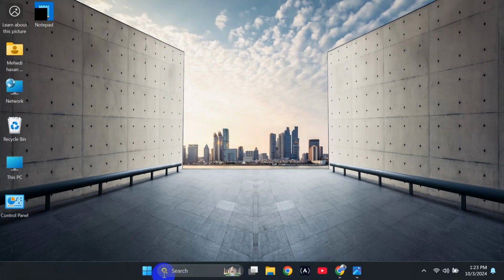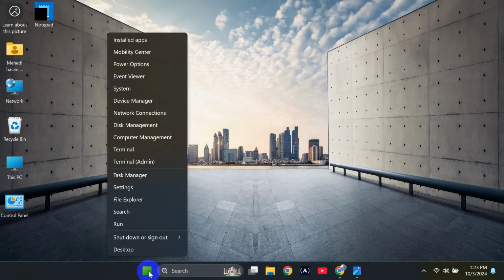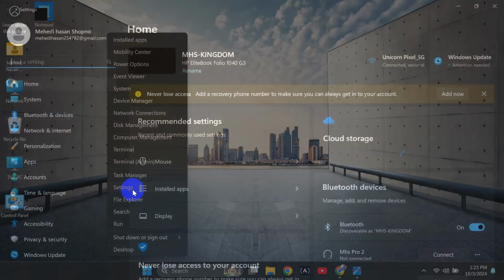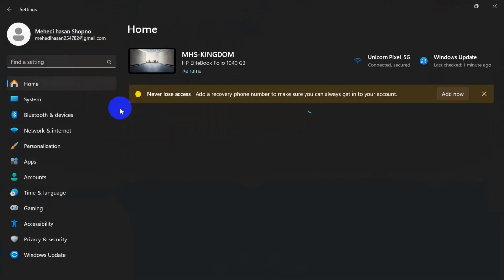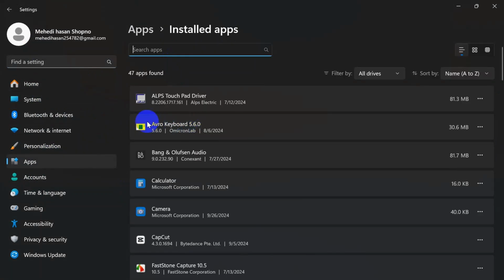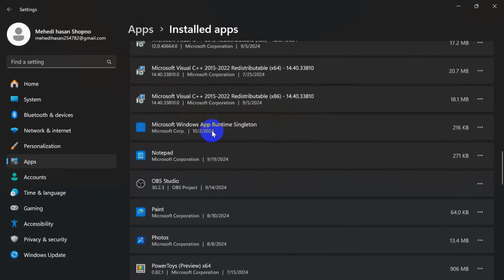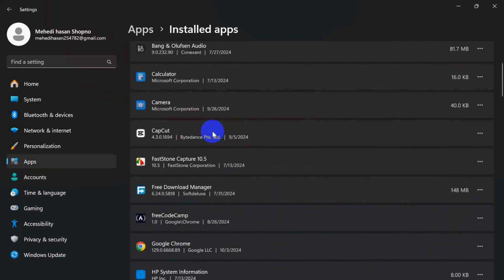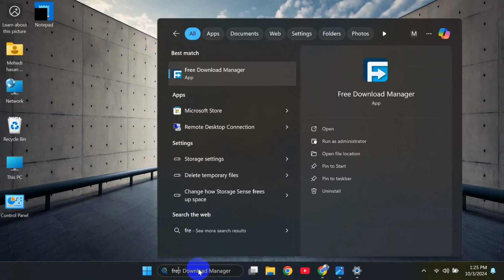How To Uninstall Apps & Programs In Windows 11 | Step-by-Step Guide (2024)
Looking to free up space or remove unwanted apps from your Windows 11 PC? In this easy-to-follow tutorial, we’ll show you how to quickly uninstall apps and programs in Windows 11! Whether it's system apps, Microsoft Store apps, or third-party software, we’ve got you covered.

🔹 What you'll learn:

How to uninstall apps via Settings
How to use Control Panel for uninstalling programs
Removing built-in Windows apps
Tips to free up disk space